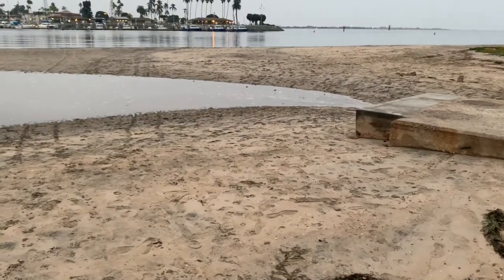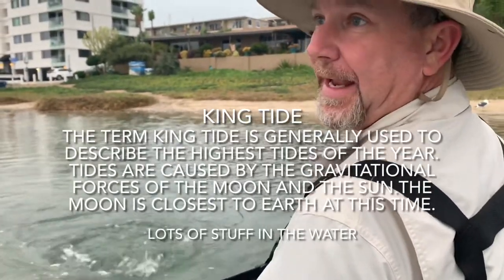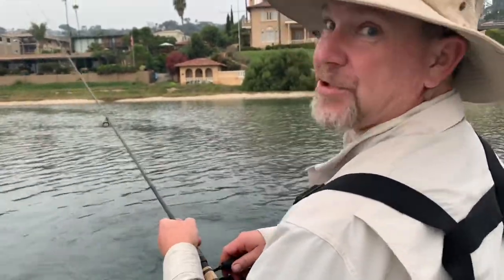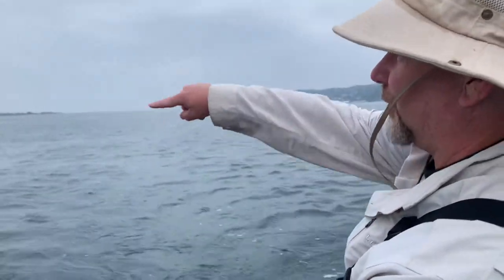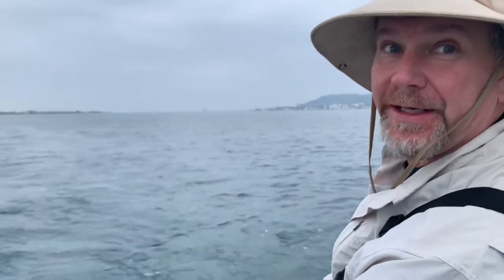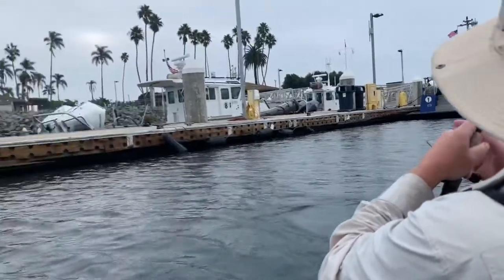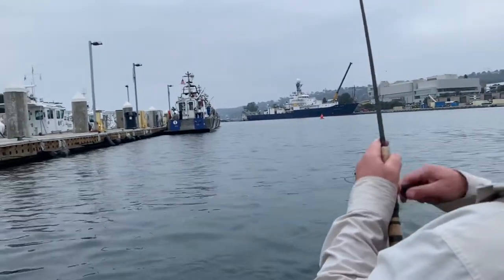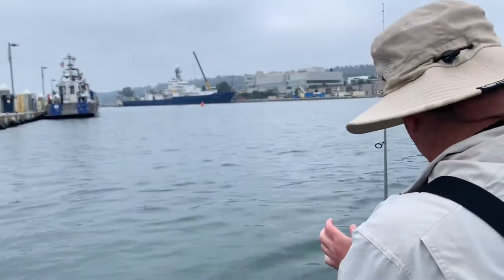San Diego Bay King Tide Fishing and Amazing Watercraft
Chris Brandt The Beefshaman heads out to San Diego Bay to fish the King Tide. Watch as he explores a new area of the bay and encounters some absolutely amazing watercraft. With original music by Chris Armes and incredible beverages from Abnormal Beer and Cutwater Spirits join him on this fun Sunday on the water.

Background Music: Chris Armes - " Lord Let Me Run”, “Springtime Song” and “So Many Roads”

The Local Bottle Shop (Poway)

Abnormal Beer - Turbidity IIPA

Cutwater Spirits- Spicy Bloody Mary